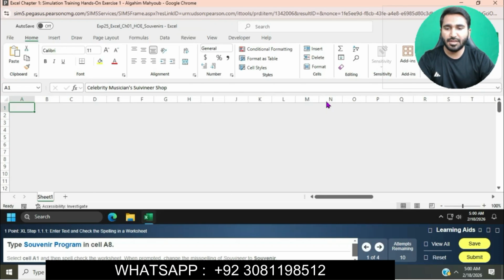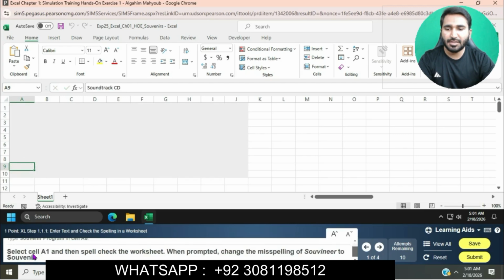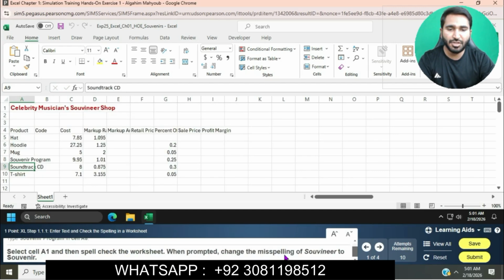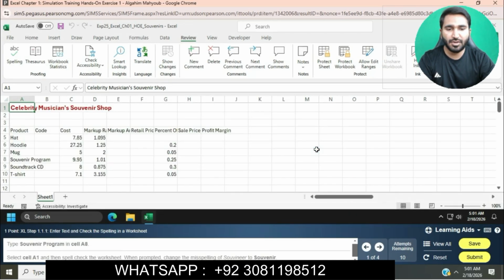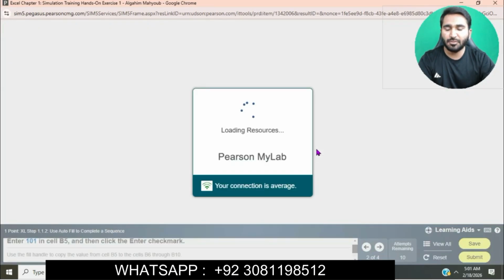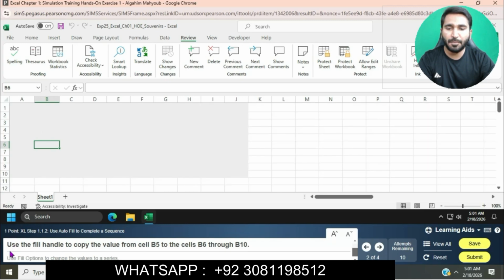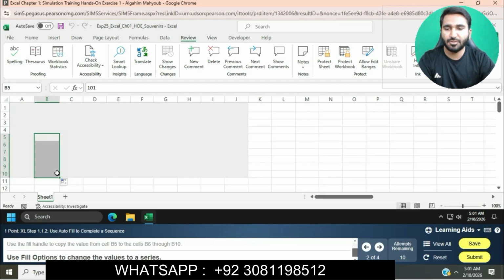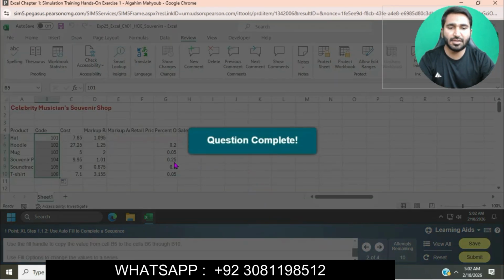Excel Chapter 1: Hands-On Exercise 1 Simulation Training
Excel Chapter 1: Hands-On Exercise 2 Simulation Training | Excel Chapter 1 Hands-On Exercise 1

Microsoft Word
Microsoft Excel
Microsoft Access
Microsoft Powerpoint
Office
Office 365

excel chapter 1: hands-on exercise 1 simulation
excel chapter 1: hands-on exercise 1
excel chapter 1: hands-on exercise
excel chapter 1: hands-on